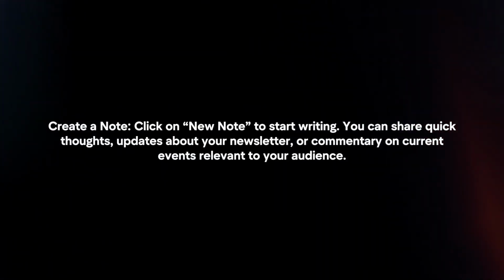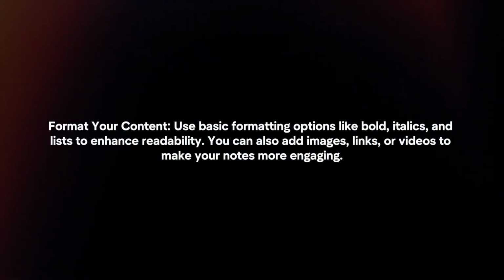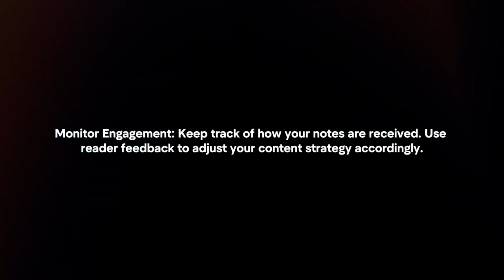How To Use Substack Notes? (2024)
In this video I will explain How You Can Use Substack Notes In 2024.